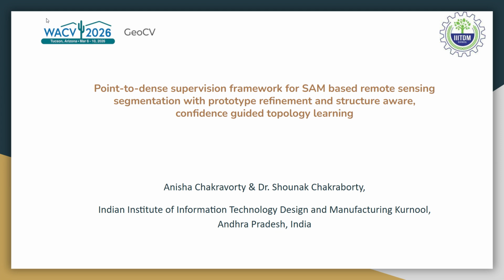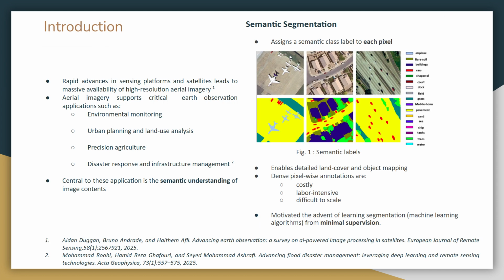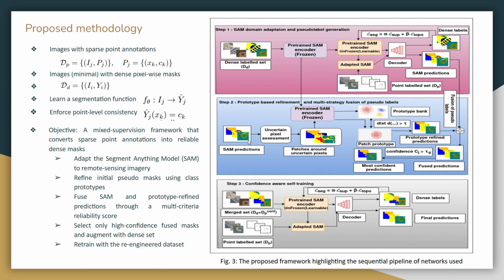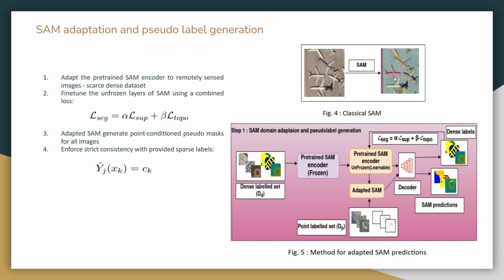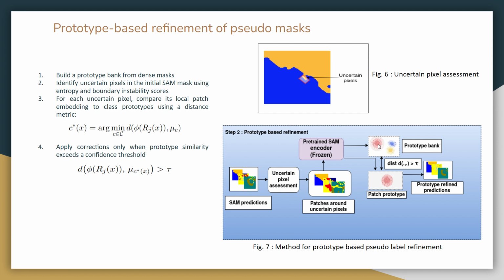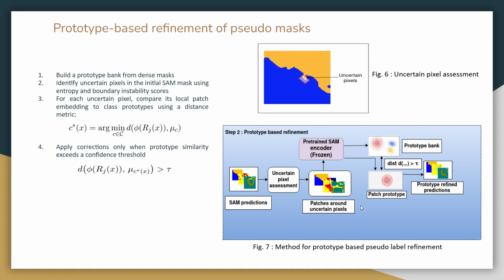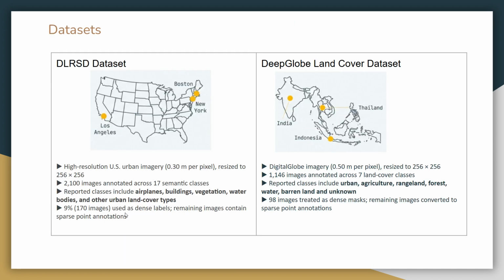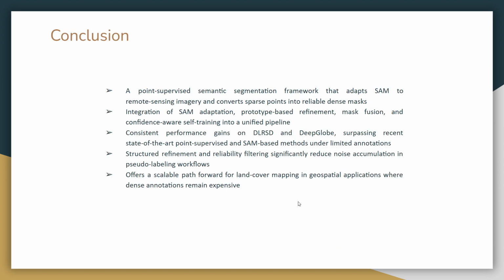Point-to-dense supervision framework for SAM based remote sensing segmentation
Point-to-dense supervision framework for SAM based remote sensing
segmentation with prototype refinement and structure aware, confidence guided topology learning @ WACV 2026